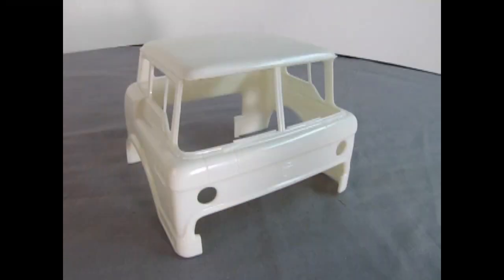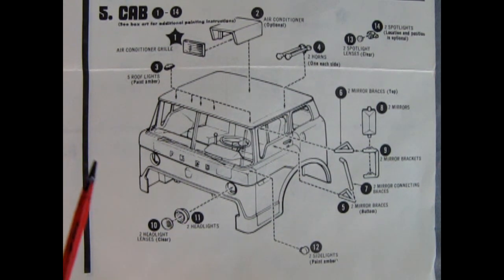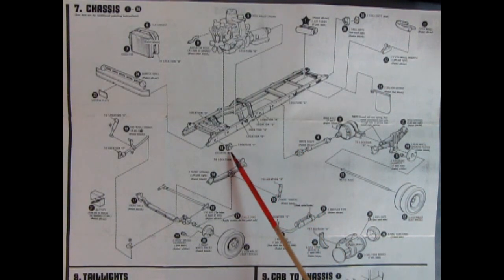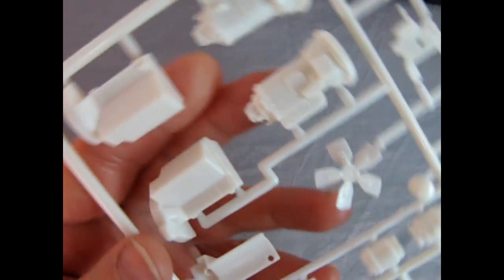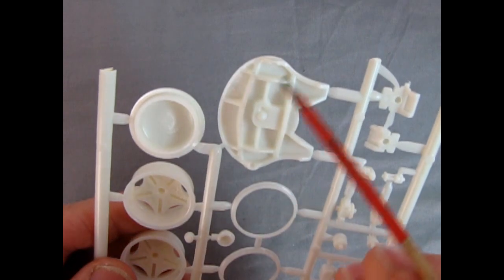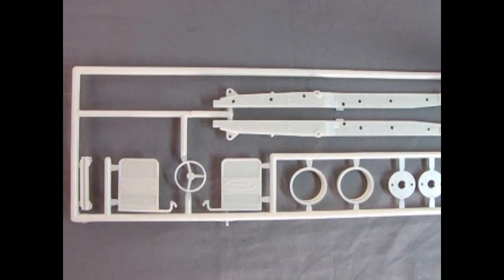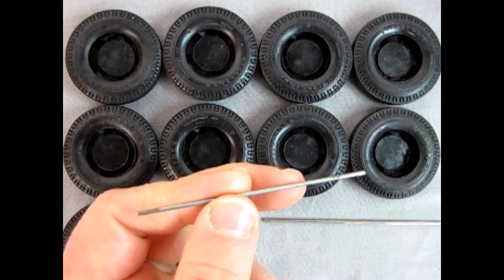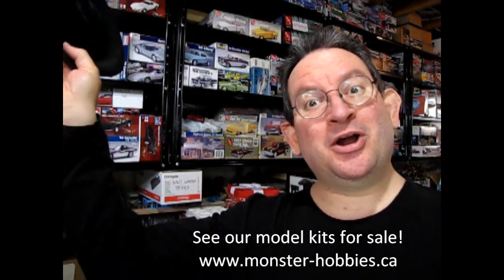Model Car Garage - The AMT 1957 Ford C900 Tractor Model Truck Kit - A Model Kit Unboxing Video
The Ford C series heavy duty trucks were first introduced in 1957 and were in production up until 1990.

Today on the Monster Hobbies Model Car Garage we will be looking at The AMT 1957 Ford C900 Tractor Model Truck Kit. This is a model kit unboxing video we hope you will enjoy!

The model in this video was bought second-hand and was missing the box and decal sheet, so I can't make a comment about those items.

However, this model kit is well detailed and molded in white plastic, black vinyl plastic for the tires and transparent red plastic for the rear and side marker lights. It does not include  a chrome parts tree, so if you want something chromed, you will have to use silver or chrome paint.

The AMT 1957 Ford C900 Tractor Model Truck kit features a wonderful 36 piece Ford 292 & 292HD Y block (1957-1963) which features a two piece engine block, 2 piece transmission, oil pan, galley cover, distributor, governor, front cover, cylinder heads, intake manifold, carburetor, valve covers, breather caps, exhaust manifolds, starter motor, oil filter, oil filter bracket, 2 piece surge tank, 2 piece air compressor, air compressor pulley, alternator, power steering pump, accessory belts, fan, 2 piece air cleaner, intake flange, air horn, and a heater riser.

The wheels consist of six black vinyl tires, singles for the front and duals for the rear. The front wheels are made up of a tire, front wheels and a front wheel outer flange. The rear wheels are made up of two tires, rear wheel flange, rear brake drum, rear wheel spider, and the rear outer wheel flange.

The 10 piece interior of the 1957 Ford C900 Tractor Model Truck by AMT is basic, but wonderful. It starts with an interior tub with floor board, kick panel, and doors molded as one piece. A brake pedal, gas pedal, heater, shift lever, steering column brace, instrument panel, steering column, steering wheel and two bucket seats make up the rest of the interior. You will have fun detailing this wonderful component.

In step 4, the body is turned upside-down and the glass is inserted from the bottom of the cab. The rear cab frame, cab release handle, air intake, pair of cab hinges, pair of cab frames, and the tilt springs mount attach to the assembled interior which also drops into the cab from underneath. The pair of fender wells then glue onto the outer floor edges of the assembled interior.

The cab consists of an optional 2-piece air conditioner and air conditioner grille, five roof lights, 2 air horns, 2 bottom and 2 top mirror braces, 2 mirror connecting brackets, 2 mirror brackets and 2 mirrors, 2 headlight lenses, 2 headlight bezels, 2 sidelights, 2 spotlight lenses and 2 spotlights.

The chassis is the final step and includes two instruction sheet steps : the basic chassis and the final chassis assembly steps. The basic chassis includes a front cross member, front engine mount, middle brace consisting of 3 pieces, brace, rear cross member, left and right frame members, transmission brace, release handles, and cab support.

Once this step is finished, the remaining truck parts are installed to the basic chassis.

If you are looking for a cool tanker for your model kit collection, then I highly recommend this model kit.

Model kit features :
Molded in white plastic with black, and transparent red.
Accurate Goodyear vinyl tires
Operational tilt cab
Mounts to many of the 1/25th scale Big Rig trailers
An amazing water-slide decal sheet with multiple options (In any of the sealed kits)

We hope you enjoy this unboxing and build video and have fun with your own AMT 1957 Ford C900 Tractor Model Truck Kit.